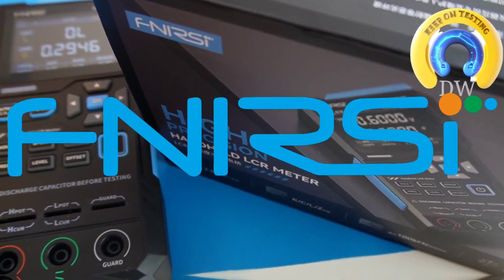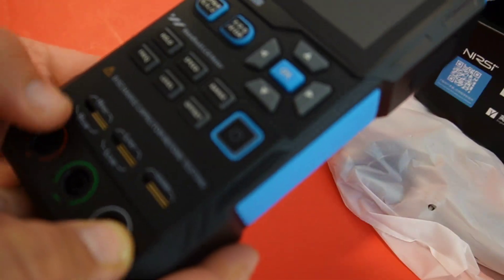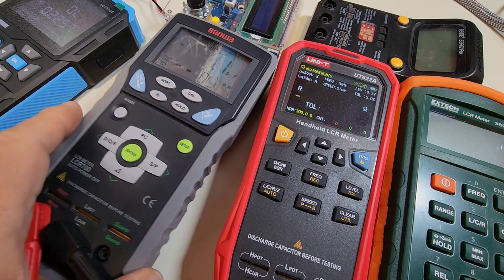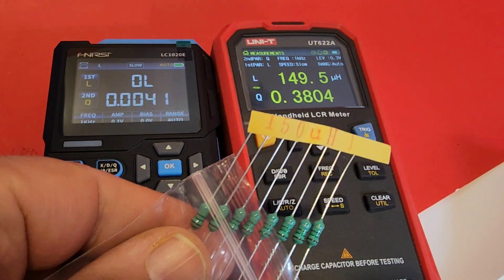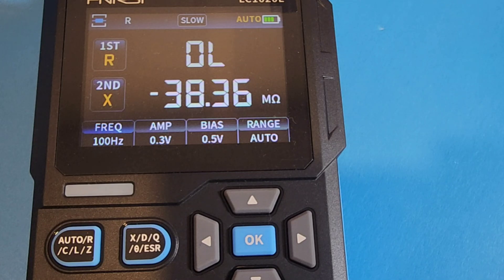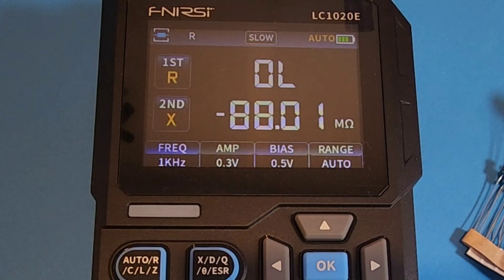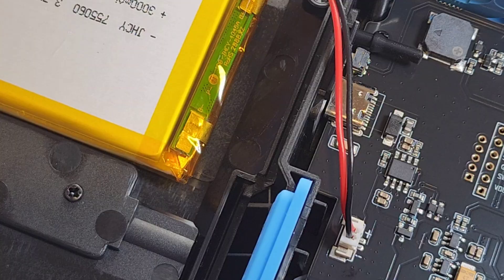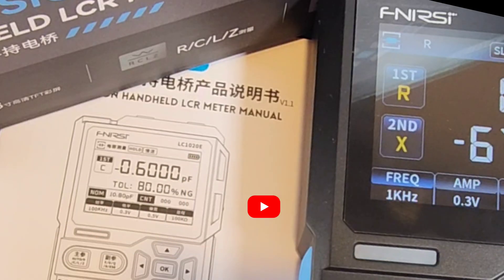The LCR That Broke My Brain (and the Bench!) FNIRSI LC1020E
FNIRSI LC1020E LCR bliss  with a ton of functions and great performance!!

it's free! Feature packed articles and reviews on multimeters and everything electronics!

                                      01/11/2024

1: KAIWEETS HT118E             A
9:ZOTEK ZT-980 💥               Mo
10:HABOTEST HT108L            A